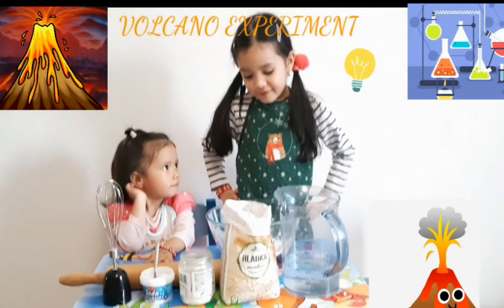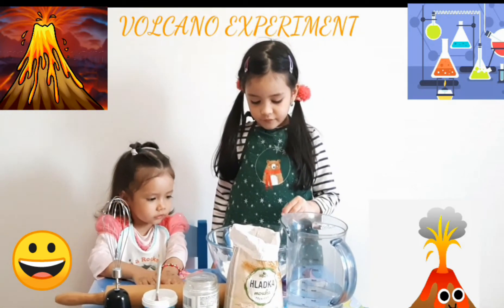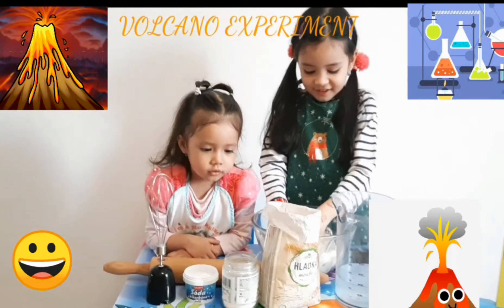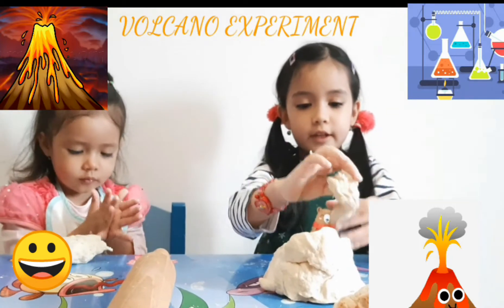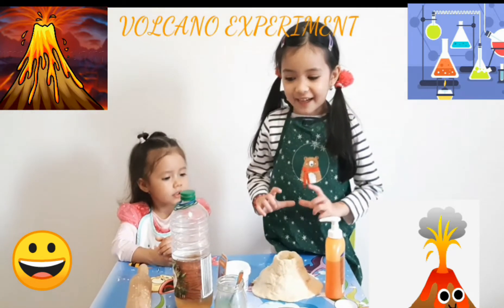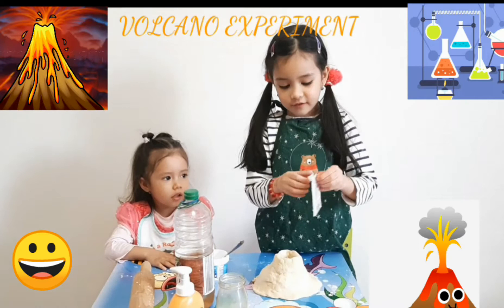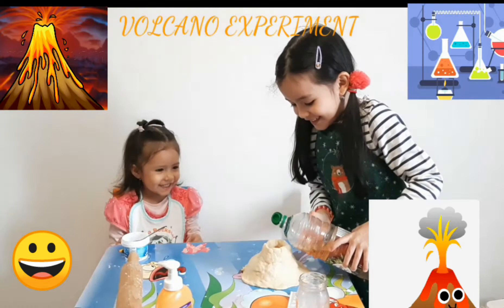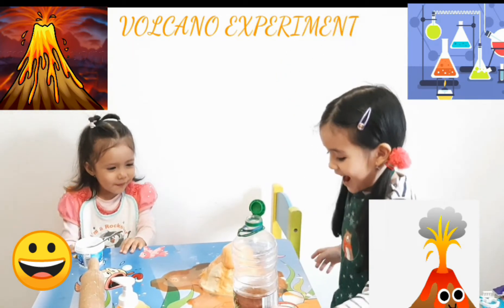កូនរៀនធ្វើភ្នំភ្លើង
Hello ! welcome to our Chanel girls are excited  making volcano and doing the experiment .Please help support and subscribe our Chanel.Volcano science experiment for Kids to do at home with Vinegar and Baking Soda!!! All you need is household ingredients  for a great and fun DIY activity for the whole family!!! You can just use a jar or water bottle for a fun simple baking soda and vinegar volcano!!!